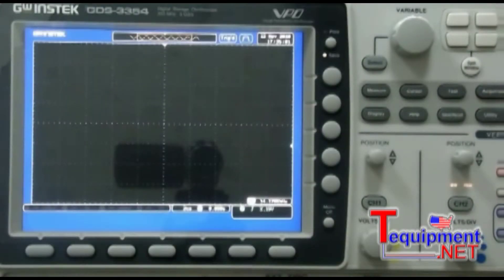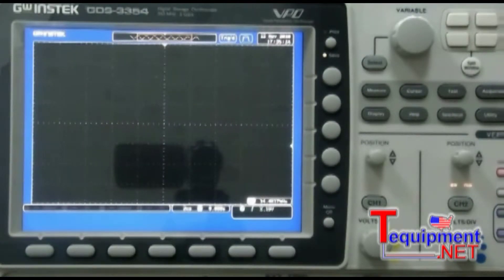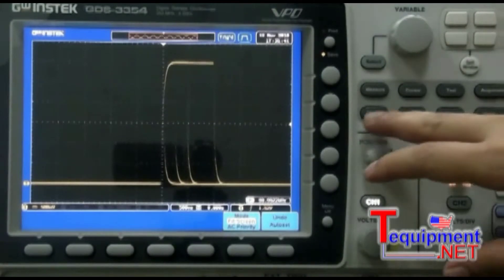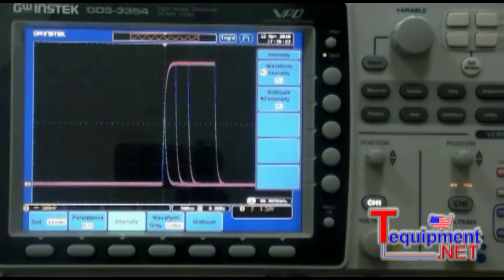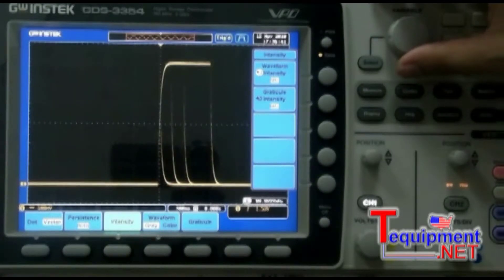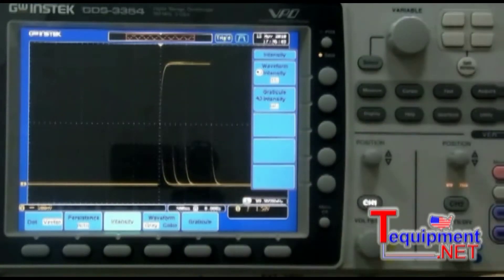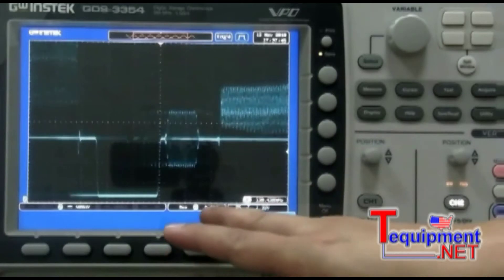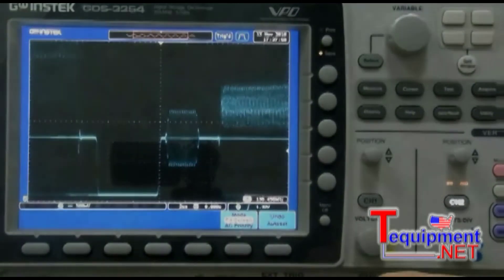GW Instek GDS-3000 VPO Technology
* 350/250/150MHz with 2/4 Channels
* 5GSa/s RT or 100GSa/s ET Sampling Rate
* Independent Memory for Each Channel
* VPO Technology
* Large 8-inch 800x600 Display
* Split Screen Function
* 3 Built-in Impedances (50Ω/75Ω/1MΩ)
* Power Analysis Software (Optional)
* Serial Bus Analysis Software for I2C, SPI and UART (Optional)